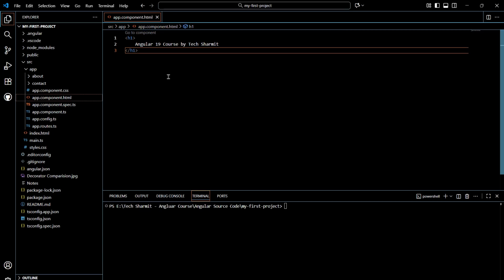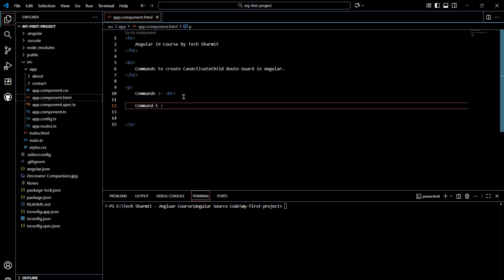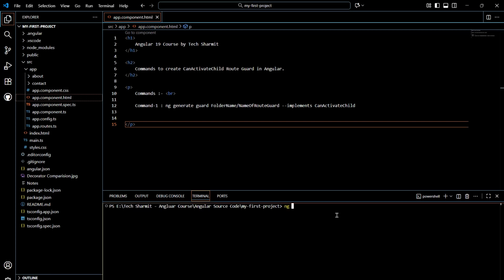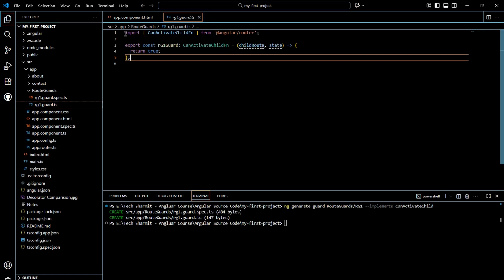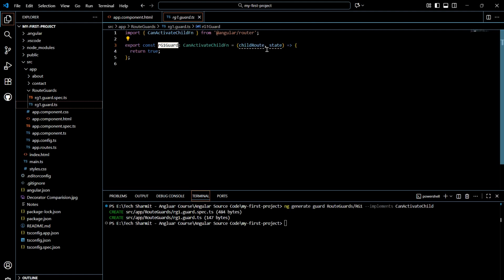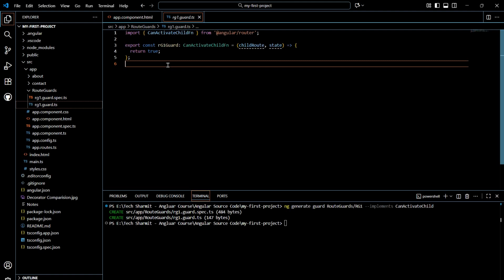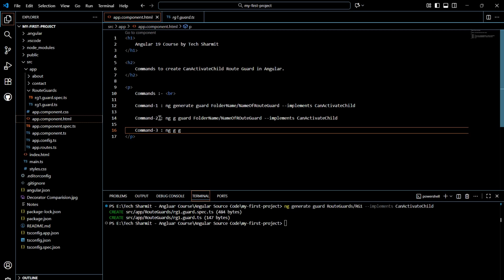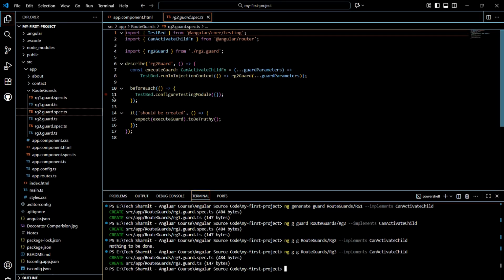Command to create CanActivateChild Route Guards in Angular | Angular tutorial English (Session-208)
Command to create CanActivateChild Route Guards in Angular | Angular tutorial in English (Session-208)

In this video, you’ll learn how to create a CanActivateChild Route Guard in Angular using the Angular CLI command, and understand how it helps protect child routes inside your Angular app. A must-watch for anyone building secure nested routing structures in Angular!

📘 What You’ll Learn in This Video:

1.Angular CLI command to generate CanActivateChild Guard

2.Default file structure and auto-generated methods explained

3.Step-by-step guide to securing child routes

4.Difference between CanActivate and CanActivateChild Guards

5.Practical understanding of nested route protection

6.Best practices for Angular routing and security

🧠 Concept Breakdown:

🔹 CanActivateChild Guard: Controls access to child routes under a specific parent route
🔹 Angular CLI Command: Simplifies guard creation with a single command
🔹 Routing Integration: How to add the guard inside your routing module
🔹 Security Layer: Protects sections like dashboards, profiles, and admin panels
🔹 Reusability: Use one guard to manage multiple child routes efficiently

FAQs (Angular CanActivateChild Guard)

Q1: What is the CLI command to create a CanActivateChild Guard in Angular?
Q2: How is CanActivateChild different from CanActivate?
Q3: Where does Angular store the generated guard file?
Q4: Can one guard handle multiple child routes?
Q5: When should we use CanActivateChild in Angular applications?